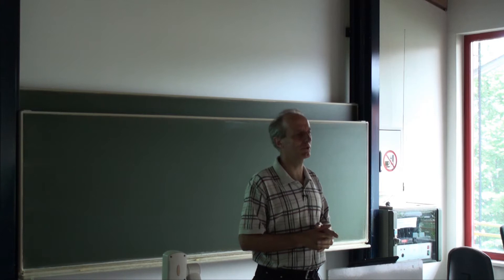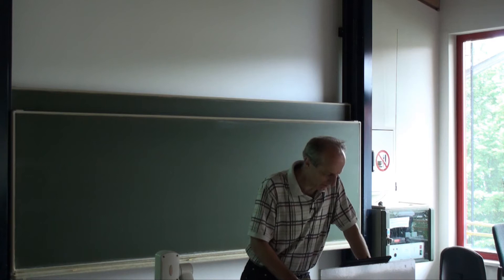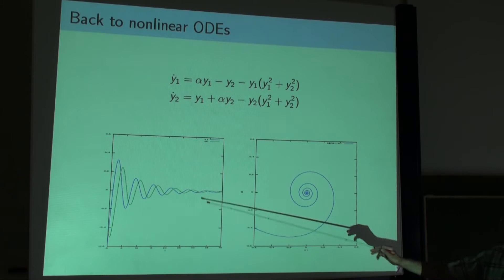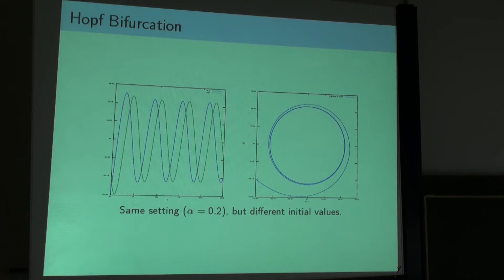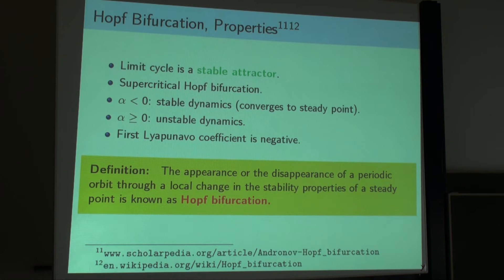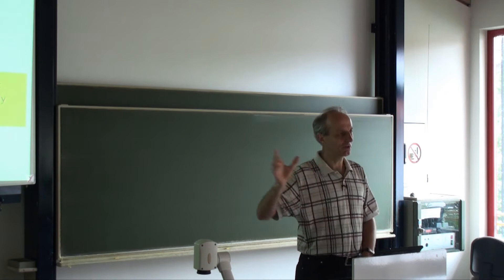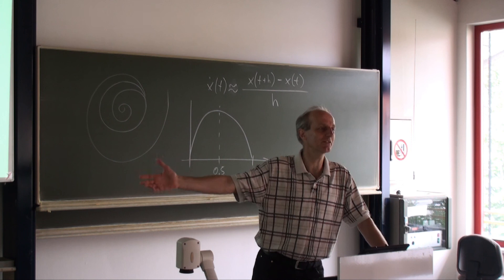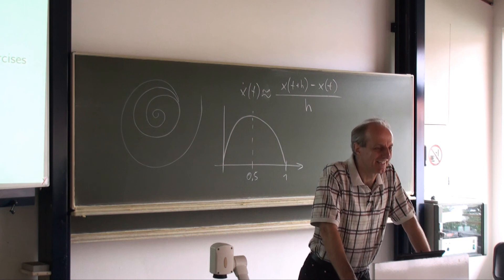Advanced Mathematics for Engineers 2 Lecture No. 18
Video of the Lecture No. 18 in Advanced Mathematics for Engineers 2 at Ravensburg-Weingarten University from June 13th 2012. The Topics are:

Numerical Integration and Solution of Ordinary Differential Equations:
- Linear Differential Equations with Constant Coefficients 5:30